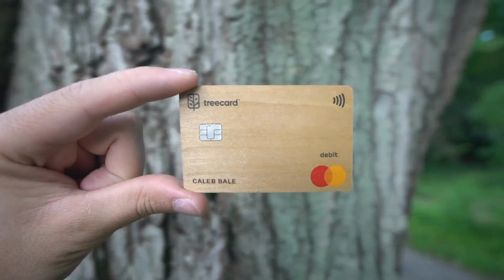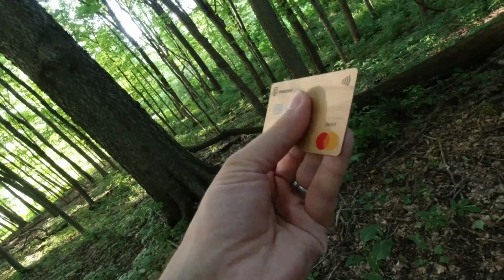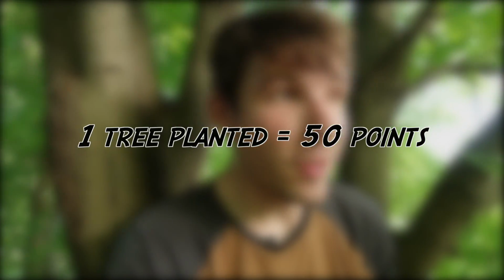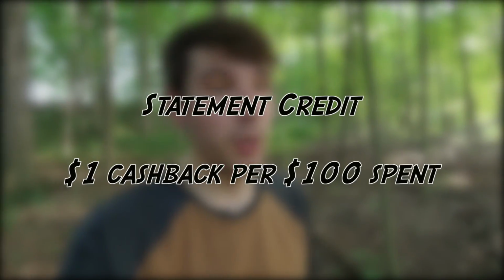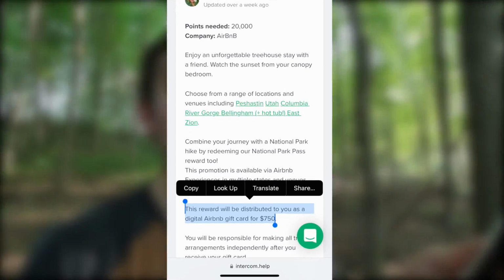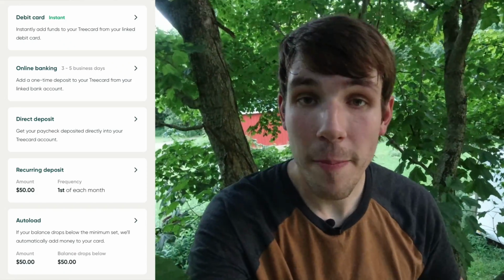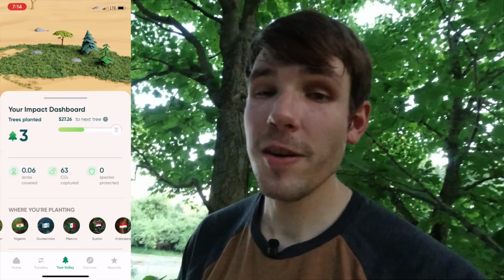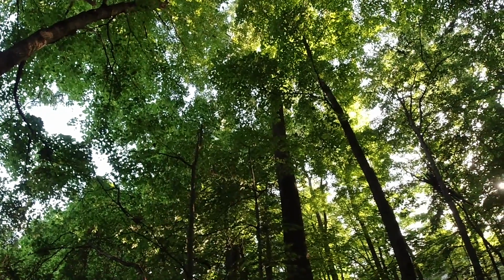Tree Card: The First WOODEN Cashback Rewards Debit Card // Plant Trees WHILE You Spend?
In today’s video, we look at the Tree Card, a WOODEN cashback rewards debit card designed to reward you with cashback WHILE you plant trees. Crazy!

and use code "caleb-ij7"🌲

🌳WOODEN DEBIT CARD
Tree card is wooden which is actually pretty cool. It is actually far more environmentally friendly than the normal plastic cards we swipe because they can make 300k Tree Cards out of one cherry tree. It feels fairly durable so far, though I haven’t had it for very long. Overall, it’s super neat because a wooden debit card is very different than normal.

🌳CASHBACK
Tree Card provides cashback to you through many avenues! First of all, you can get cashback through statement credits. This is the equivalent of 1% cashback, but it is unique in how they do it. Basically for every $50 you spend, one tree gets planted. Then for every tree that gets planted, you get 50 points added to your account. $10 statement credits can be redeemed for 1000 points and you can get up to $250 cashback in statement credits.

But there’s still a bunch of ways to redeem points! You can adopt an animal, clean the ocean of some plastic, get a solar charger, waterproof hiking bag, a $50 gift card (to LL Bean, Patagonia, or REI), pair of TOMS or Allbirds shoes, transparent kayak tour, national parks pass, whitewater rafting, whale watching, treehouse stay, all the way up to a 4 day guided safari!

🌳TRANSFERS
I really really like that you can transfer money automatically into the account. But mostly I love that you can use a debit card to instantly transfer cash into Tree Card for FREE. Gotta love it.

🌳OTHER BENEFITS
Tree card is FDIC insured up to $250k. It also doesn’t have any foreign transaction fees! It has no monthly fees which is a huge bonus. AND they offer 24/7 customer service.

So far, I’m a big fan of tree card and I’m looking forward to seeing where they take this account!

Timestamps:
0:00 - Intro
0:24 - A Wooden Debit Card??
0:58 - Tree Card Cashback Rewards!
2:44 - Transfer In & Out of Tree Card
3:09 - Rapid Fire Benefits of Tree Card
3:34 - Tree Card’s Environmental Impact and Goals
4:20 - Like Because the Struggle was Real Making This Video

What's one way to improve your finances today? Get started on a budget! There is so much freedom in a budget which makes me excited to teach about it. If you need some extra help, I'm always available. I'm a financial coach trained by Ramsey Solutions to help people like you with controlling their money. My goal is to give you hope in your own situation. It's okay to need help. Set up a session with me on my website balefinancialcoaching.com.

//PNG TREE//
Facebook like button image was used with permission of PNGtree.com.